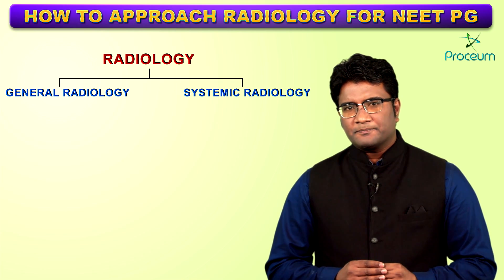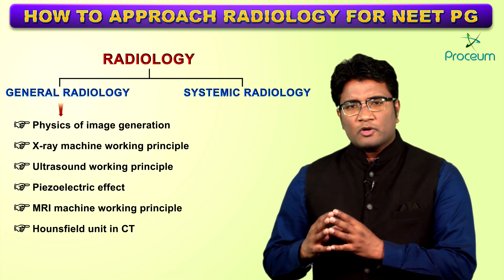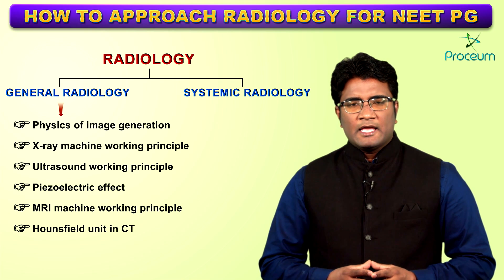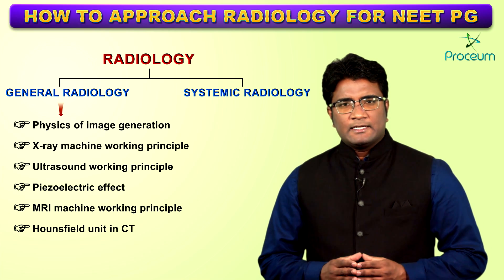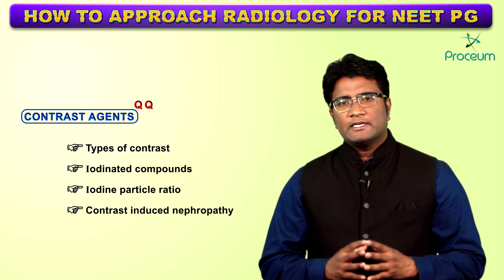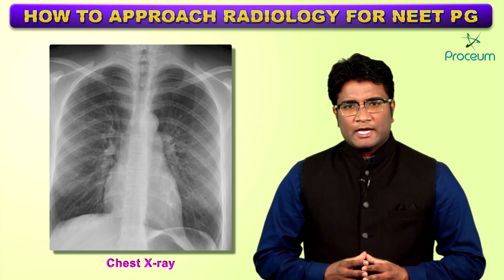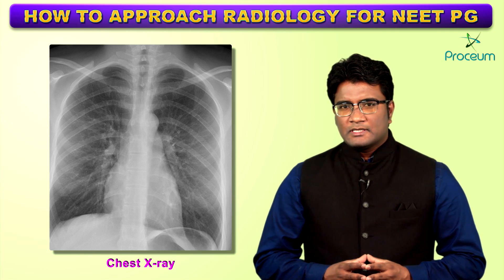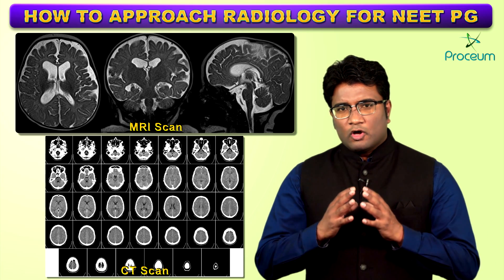What and How to study Radiology For NEET PG ? Dr Khaleel Ahmed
Important Tips to approach Radiology for NEET PG: Dr Khaleel Ahmed

Radiology is a subject that has undergone a lot of updating with the advent of new technologies. While equipment like X-ray and CT scan, which can give an overall outlook of the condition of the human body, much newer testing and examining techniques have also come up with passing the time. Radiology has proved to be extremely useful in diagnosing, examining and treating diseases and injuries with the help of imaging techniques like X-rays, CT scan, MRI, PET, Nuclear medicine, fusion imaging, and ultrasound. Radiology has become an upcoming vast diagnostic field with a lot of scope for innovation, learning.

Many Medical aspirants seek to pursue their specialization in Radiology and it has become a hot favorite for NEET PG Exam takers. Radiology is completely an Info-graphic based subject as it lays stress on the understanding of reports such as X-rays. Around 7-8 Questions from Radiology have seen in the previous year paper of NEET PG and almost all of them were Image-Based. As per this year’s subject-wise distribution of questions, Radiology + Radiotherapy will constitute a minimum of 12 questions in NEET PG.

Though Radiology comes under the purview of short subjects, it is highly scoring if prepared in the right manner. Aspirants can ace their Radiology portion easily if they opt for the right strategy. In this article, we will share important topics, tips and tricks, and strategies for approaching the subject when preparing for NEET PG.